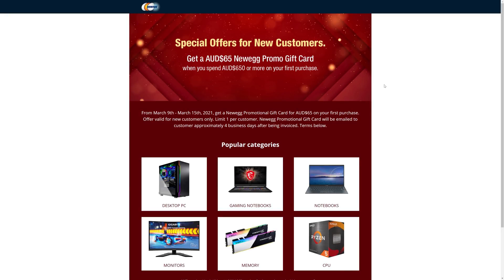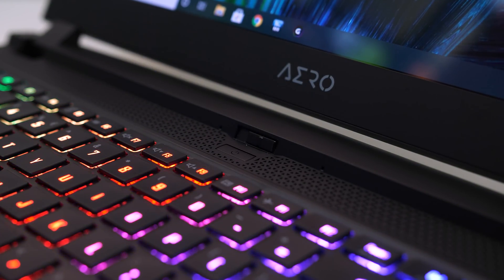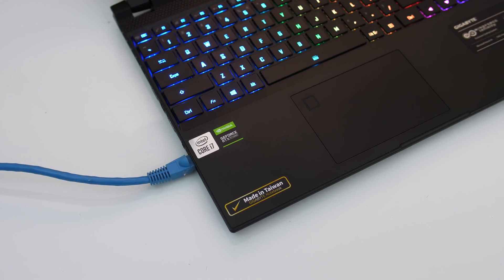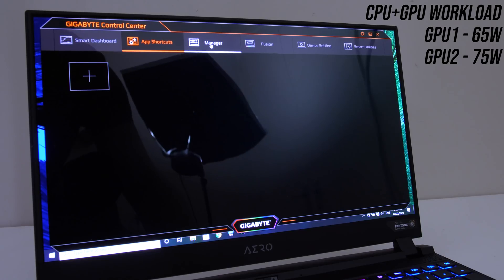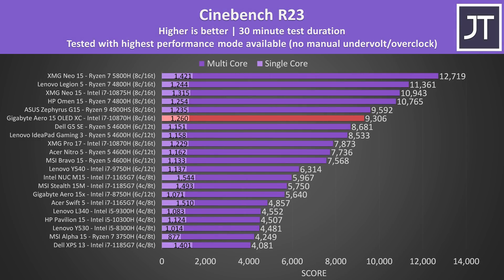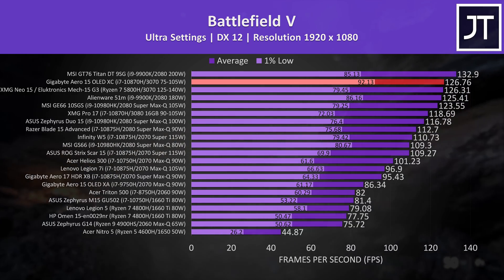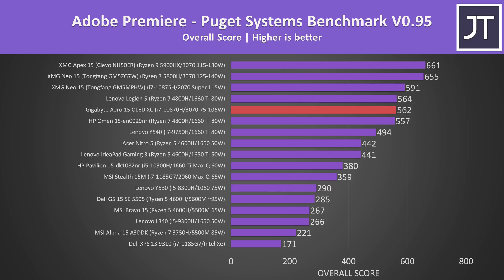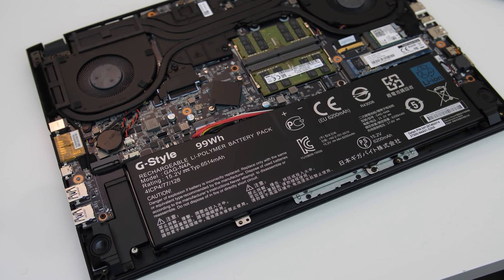The Best Laptop For Content Creators & Gamers - Aero 15 Review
Gigabyte’s Aero series laptops have been my go-to for people that do a mix of content creation and gaming, so let’s check out the improvements in the new 2021 Aero 15 OLED! Price at Newegg

Gigabyte Aero 15 OLED XC Review Timestamps:
0:00 Intro
0:12 Video sponsor - Newegg!
0:53 Specs
1:01 Design / Size & Weight
1:30 OLED Screen
2:03 Camera Test
2:23 Keyboard / Touchpad
3:19 I/O Ports
3:53 Build Quality
4:35 Getting Inside + Internals
4:55 Speakers
5:09 Battery
5:37 Software / BIOS
6:39 Thermals & Performance
9:48 Gaming Comparison
11:56 Content Creation
12:36 Storage Testing (SSD/SD Card)
12:59 Pricing & Availability
13:23 Conclusion